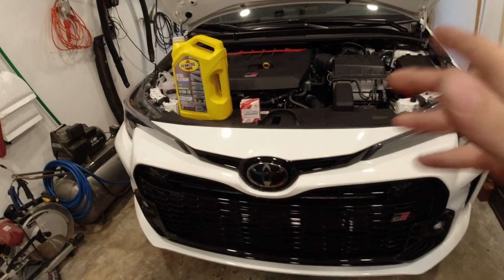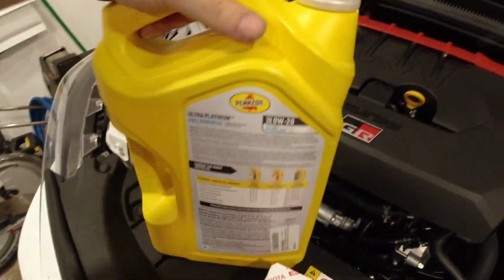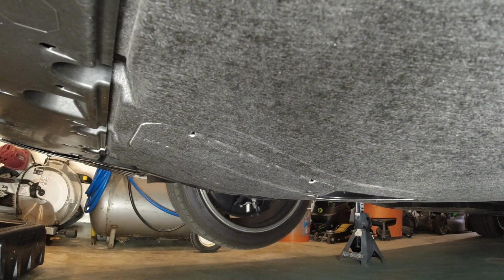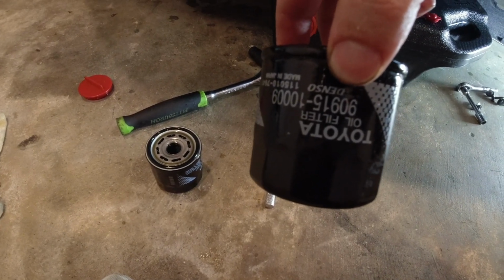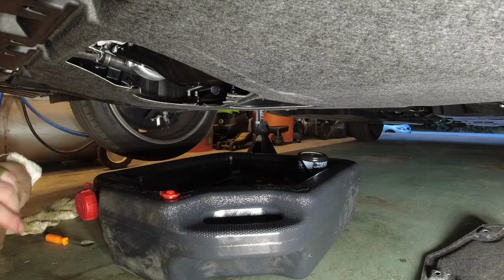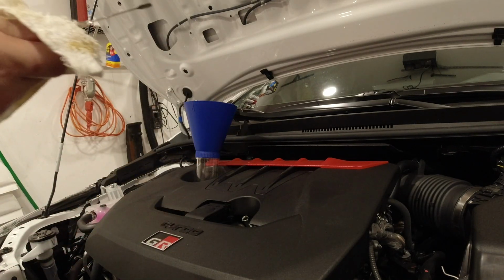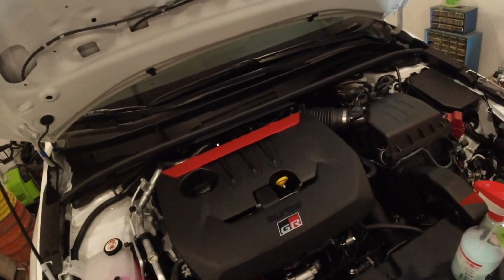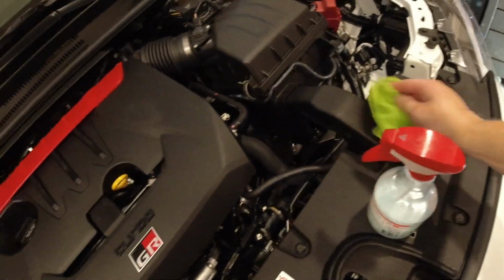GR Corolla Break In Oil Change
Today I do a Break-In Oil change on the GR corolla.

GR Corolla Mods and links:

EOS Front Lip
IMT Dongle
Shift knob